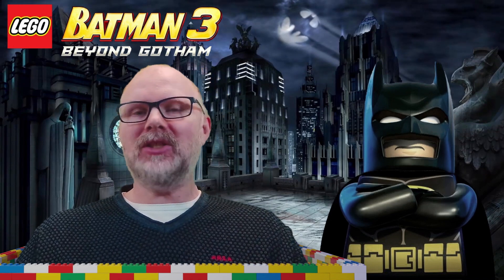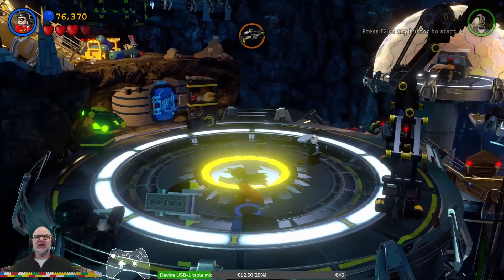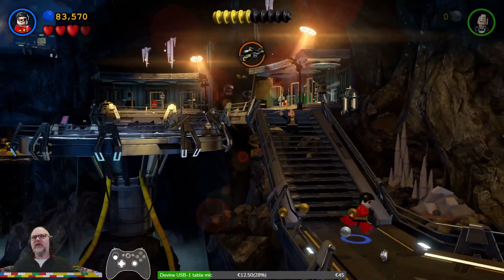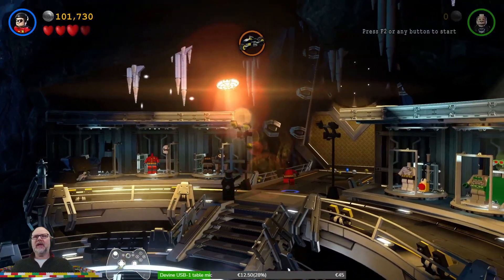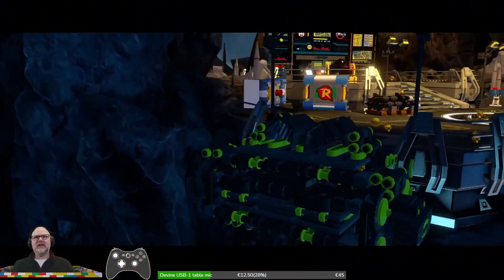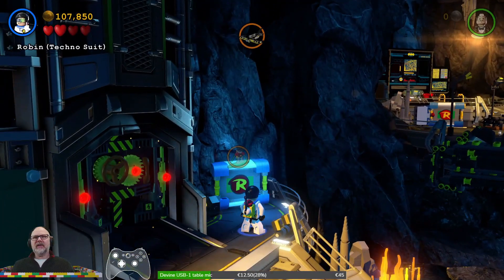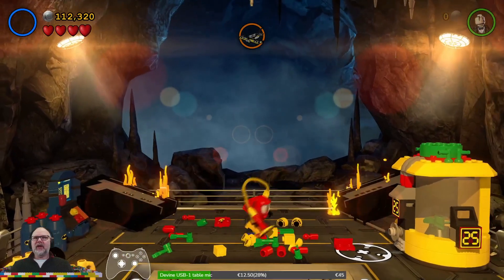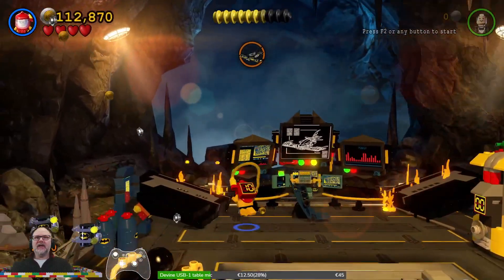LEGO Batman 3 - Story CH2 - Breaking BATS! (part 2 of 2)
Marble is playing LEGO Batman 3: Beyond Gotham.